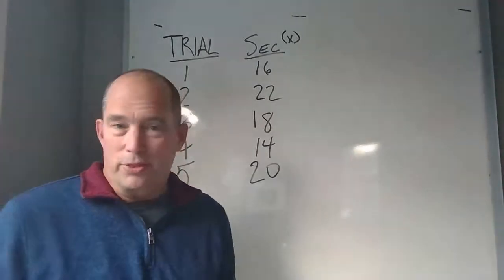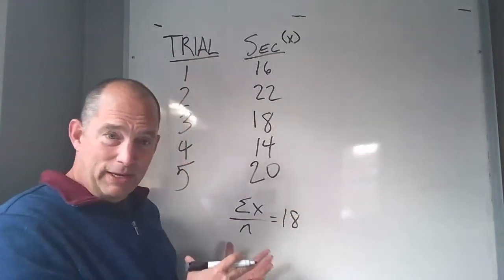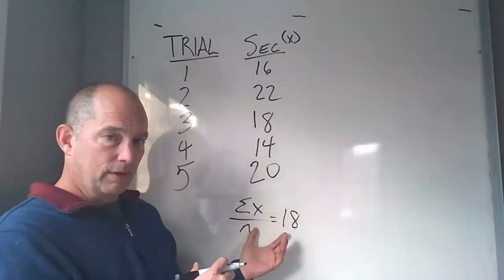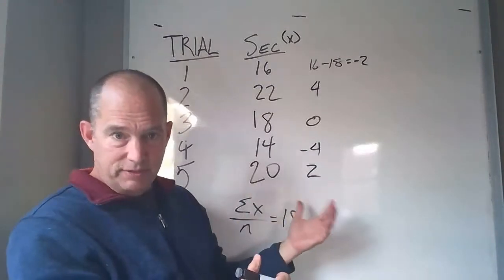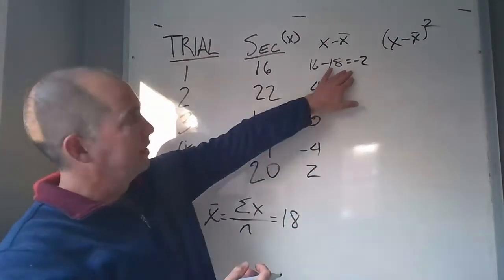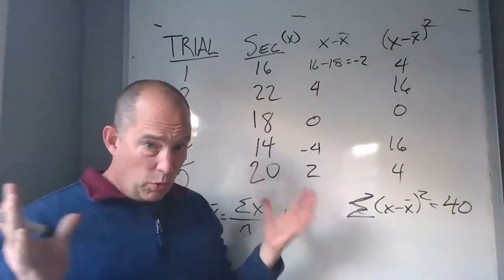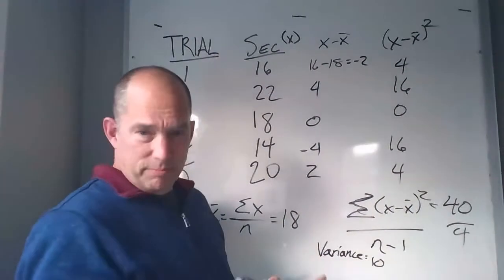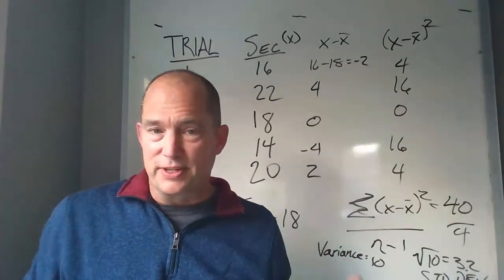GES286_VT6_Mean_Var_StdDev